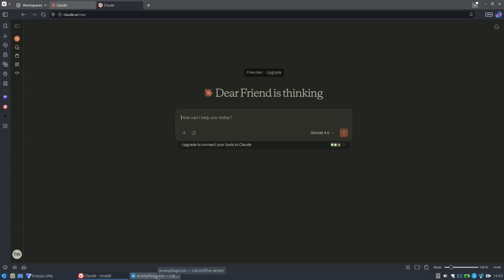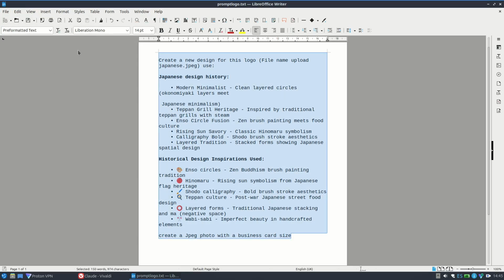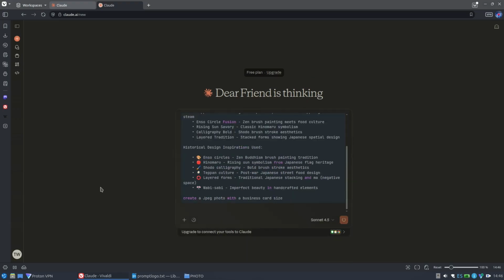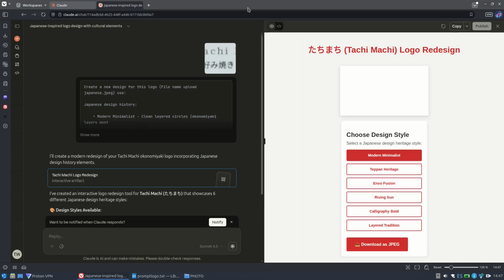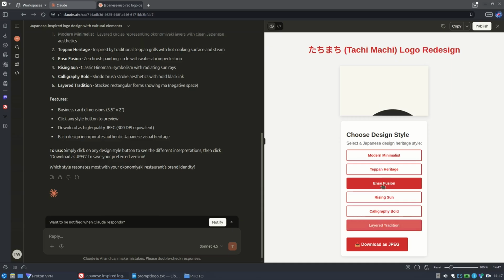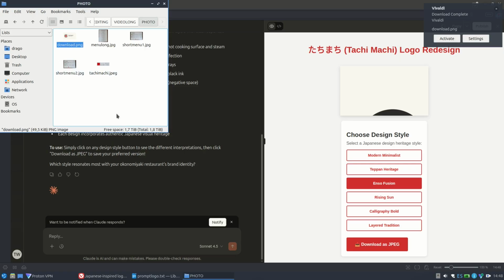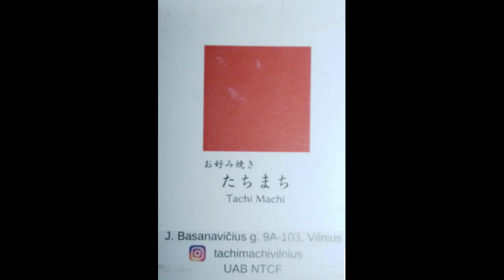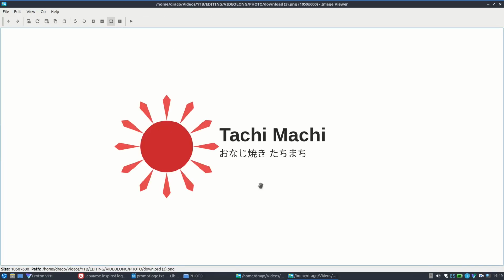Redesign Any Restaurant Logo in Your Style Using Claude AI (Step-by-Step Tutorial)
Redesign Restaurant Logos in Your Authentic Style – Zero Design Skills Needed

In this practical Claude AI tutorial, we take a regular Japanese restaurant logo and completely transform it into multiple modern Japanese-inspired versions – minimalist, kanji-integrated, cherry blossom elements, and more.

You'll learn:

• Advanced prompt engineering for creative design tasks in Claude 3.5 Sonnet
• How to iterate concepts quickly using Artifacts and Projects
• Extract clean SVG code directly from Claude
• Real before-and-after examples you can replicate today

🍜 Perfect for branding your business, side projects, or client work – turn complex cultural design into simple, repeatable systems.

✅ Free prompt pack & Claude templates in the description below
✅ Members get the full Notion workflow dashboard